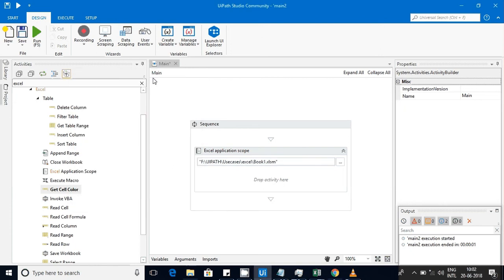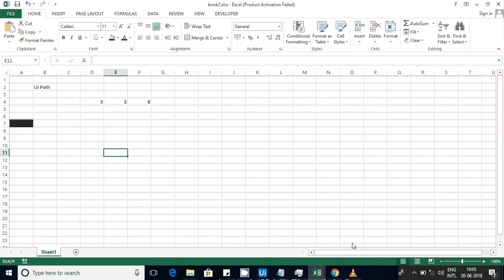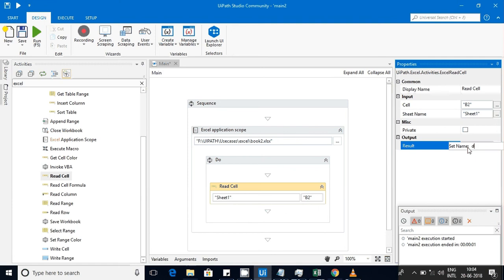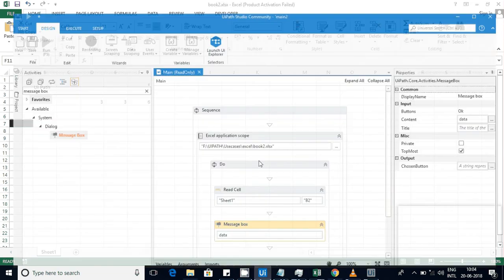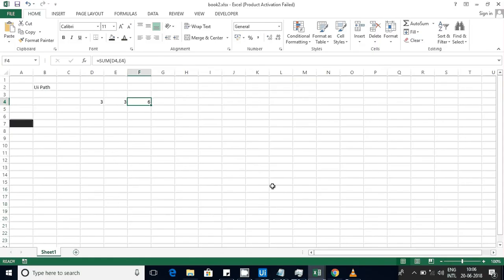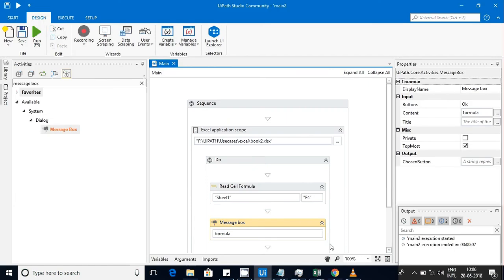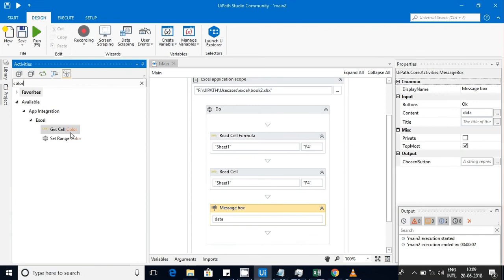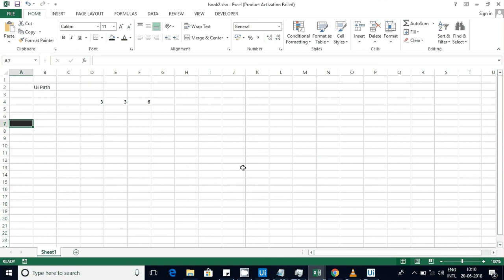UiPath Tutorials For Beginners - Excel cell activities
This video explains about the excel cell activities like read cell, read cell formula, read cell color in uipath.